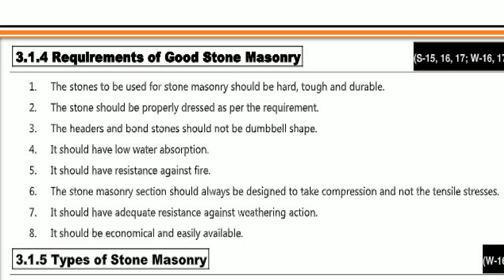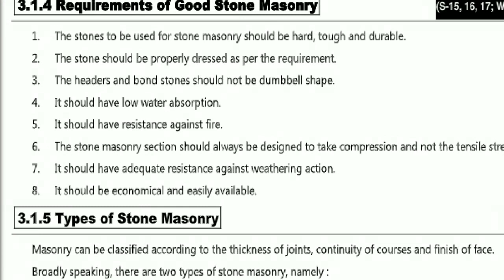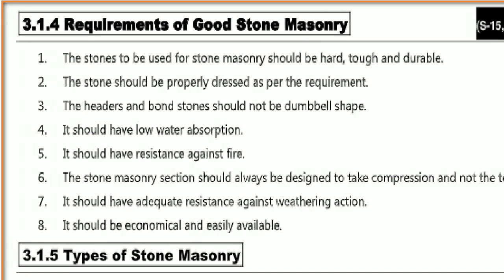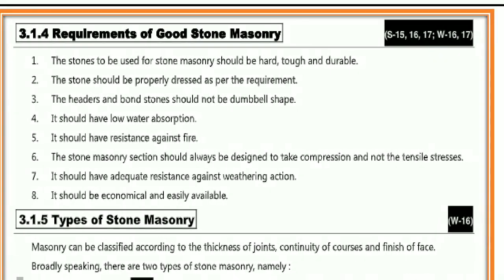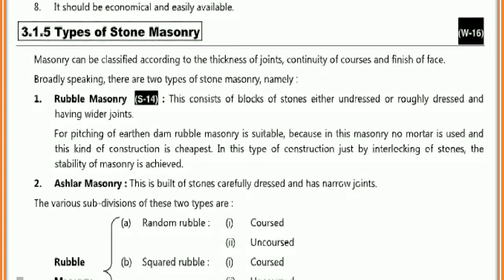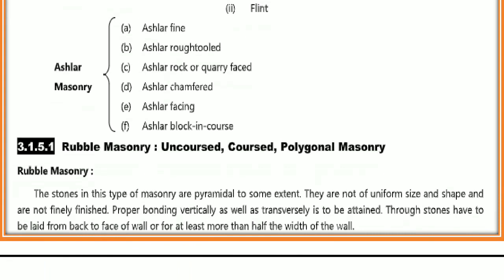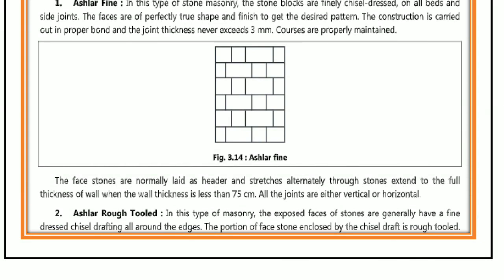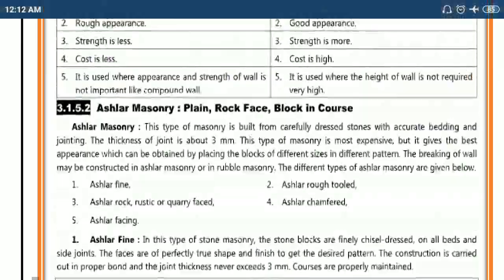Lec2 of 15 Types Of Stone Masonry (AS PER SYLLABUS OF WBSCTE)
Unit 3 Construction of superstructure
uncoursed rubble masonry, coursed rubble masonry, point to be observed in construction of stone masonry